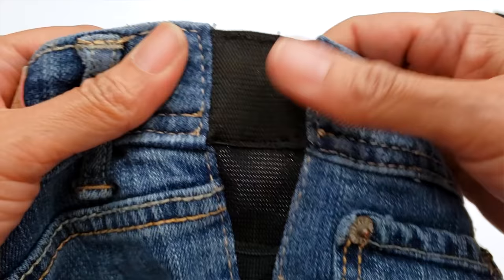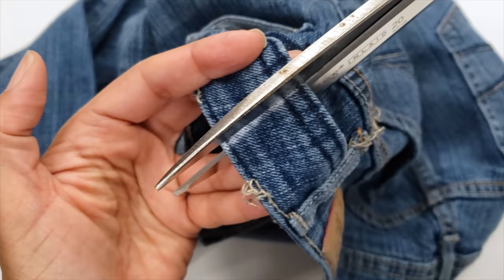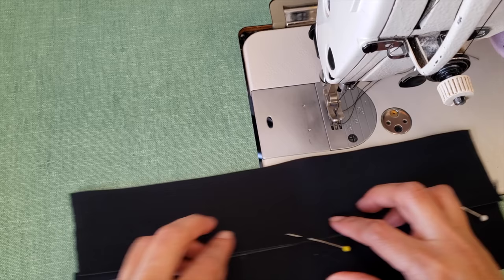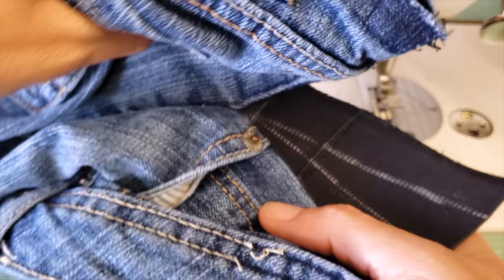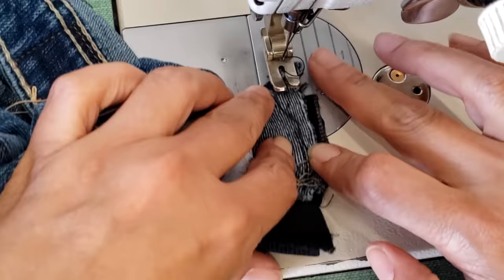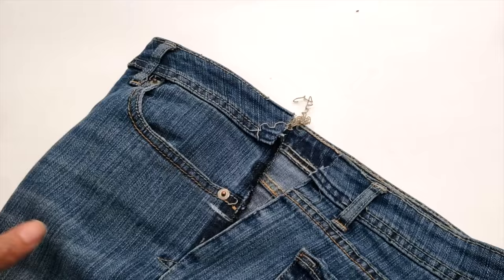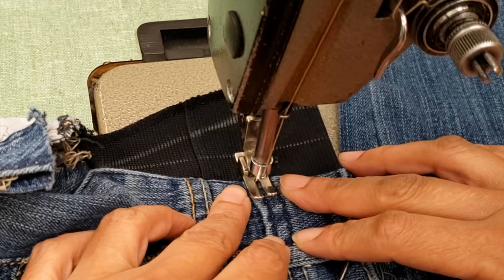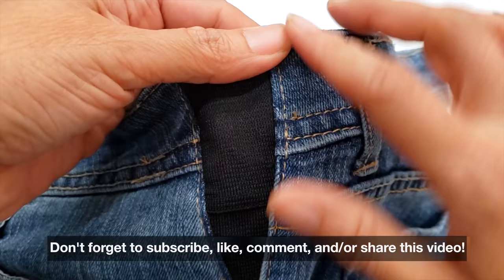How to Make Your Jeans Bigger by Inserting Elastic - 3 WAYS FROM VERY EASY TO PROFESSIONAL!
Hello friends! In today’s video, I wanted to show you three ways to make your jeans bigger by inserting elastic. I made another video about making your jeans bigger a few months ago and I received many requests on a video of me inserting elastic! The next video I want to make in my "making jeans bigger" series, I want to demonstrate how you insert an entire strip of jeans from the waistband to the hem, so please let me know if that interests you!